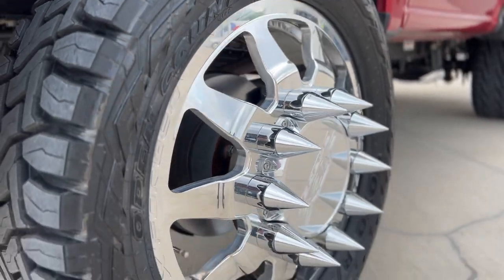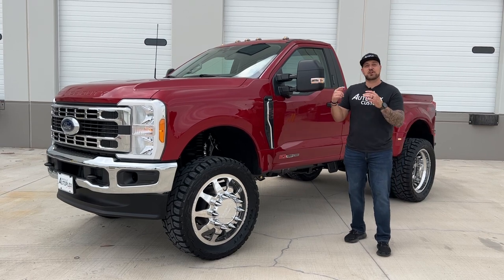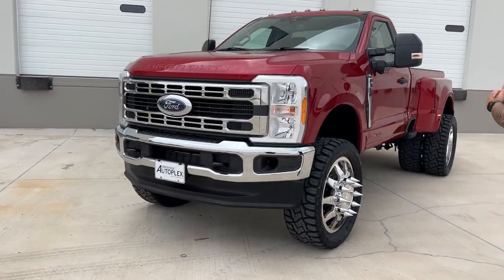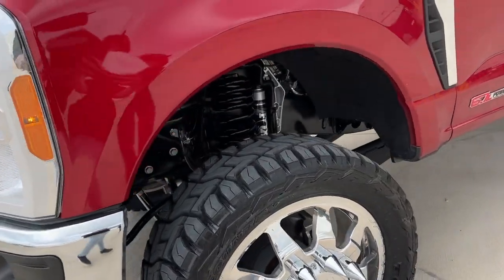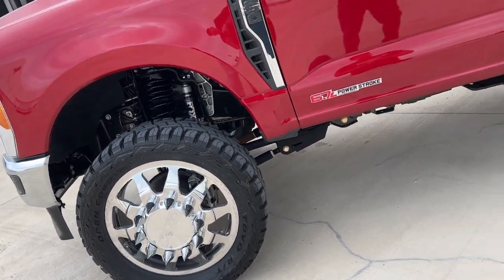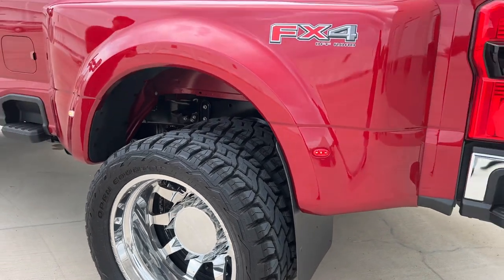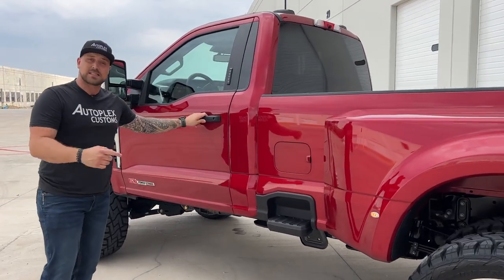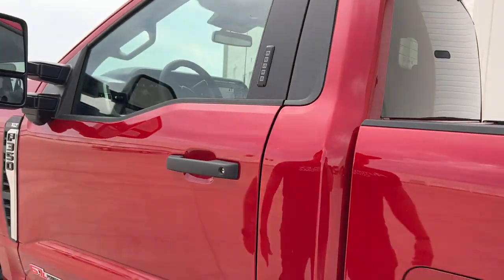THIS BRAND NEW 2023 LIFTED FORD F350 SINGLE CAB DUALLY CAN BE YOURS! FOR SALE!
Check out this 2023 F350 single cab dually available right now

Build list:
4.5" PMF Suspension Lift
24" JTX Forged wheels
37" Toyo tires